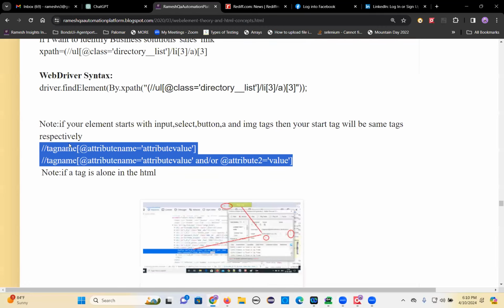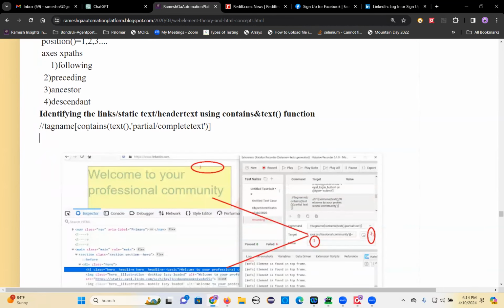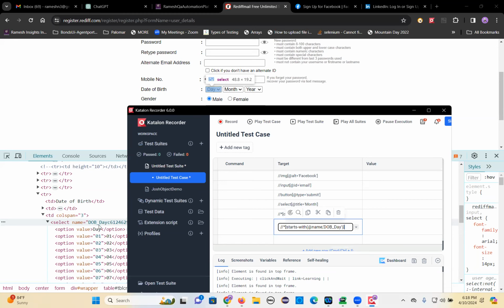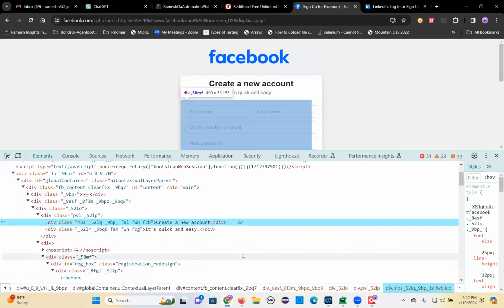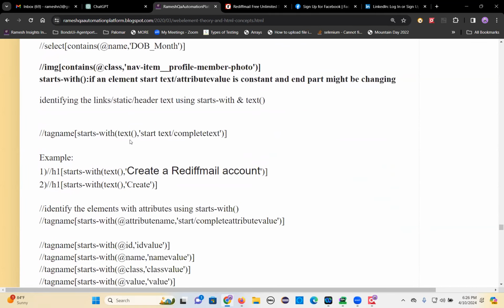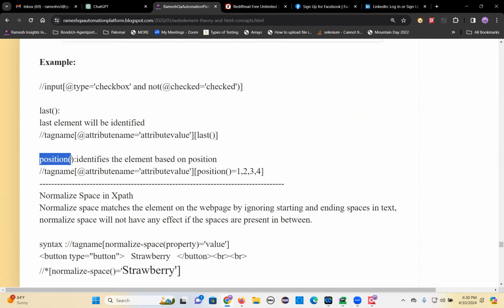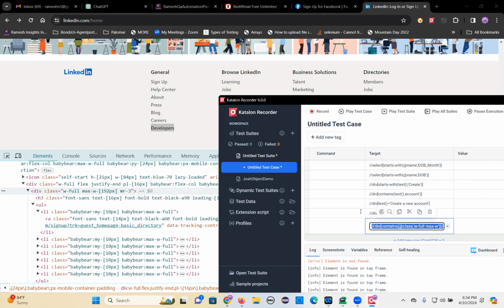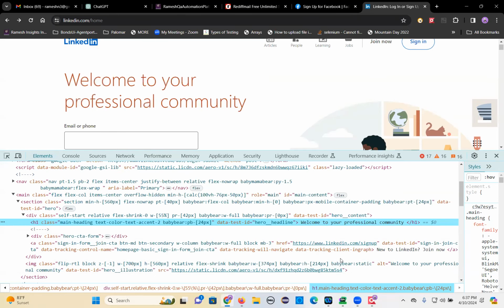Selenium XPATH practice Part2 APR 10 2024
Selenium XPATH practice Part2
covered below topics in xpath:
Normalize Space in Xpath
last():
position():
starts-with()
 contains()